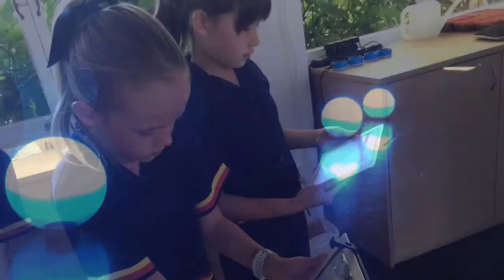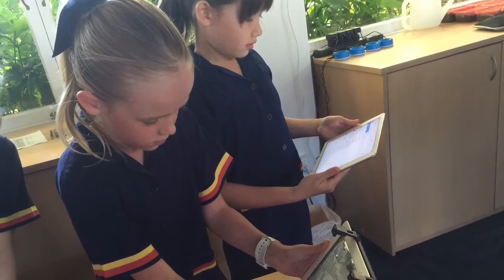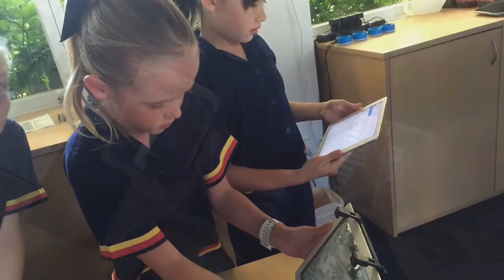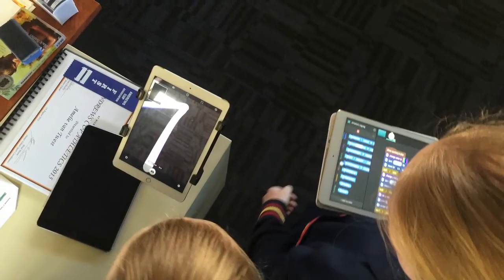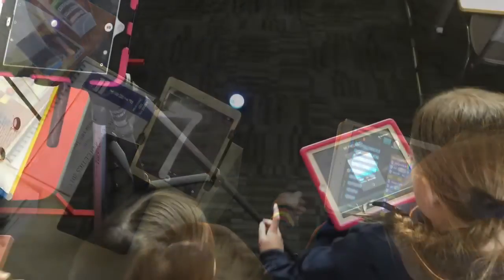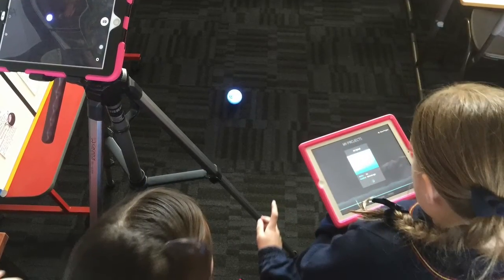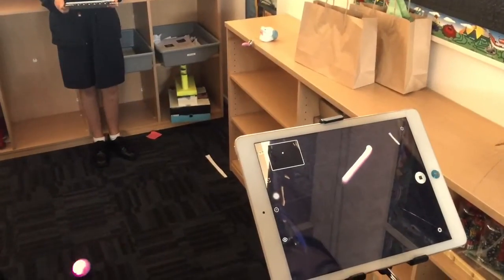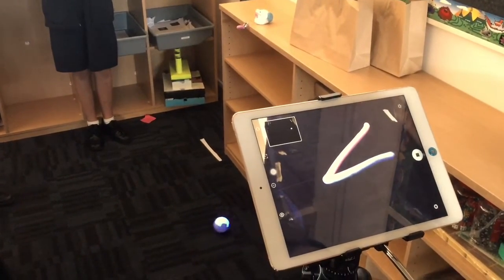Sphero Light Painting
4M involve themselves in an exciting experiment combining Science, Technology Art and Maths with Sphero robotic balls.